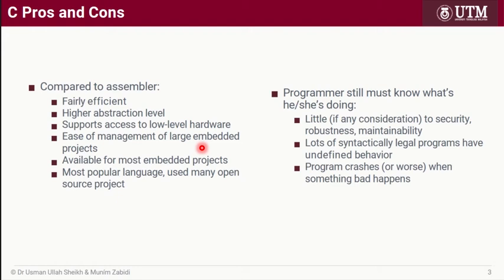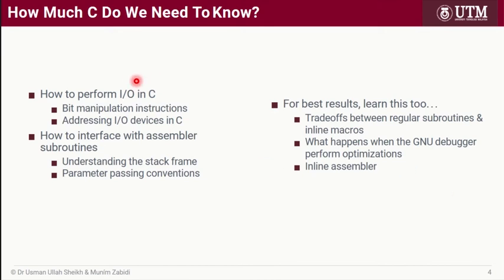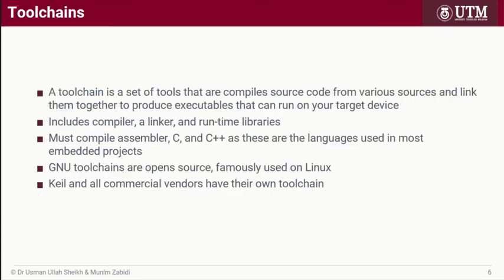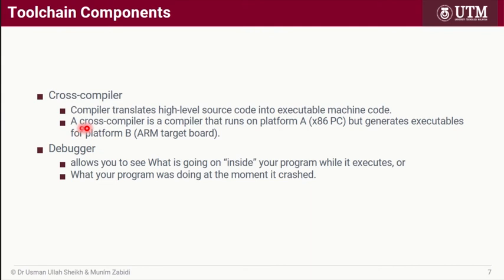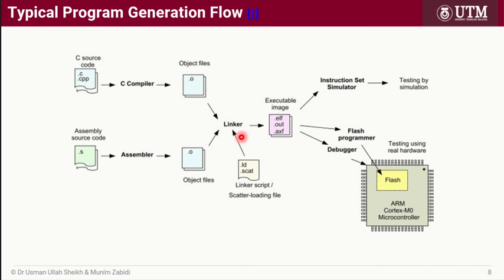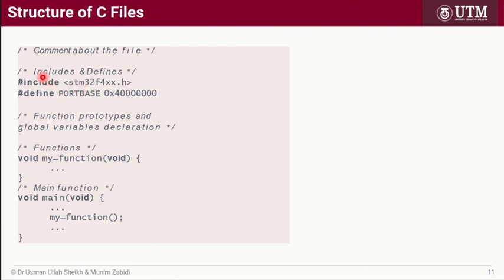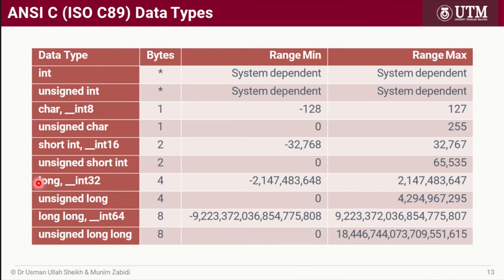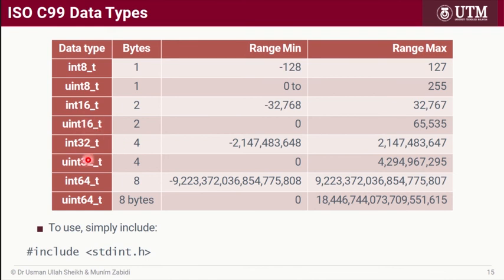MKEL1123 - Chapter 5: C for Embedded System